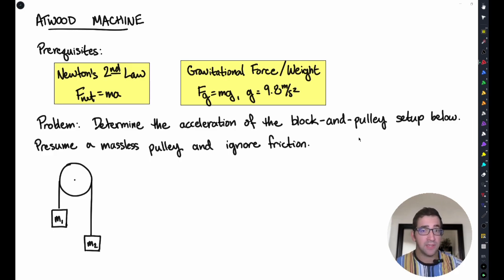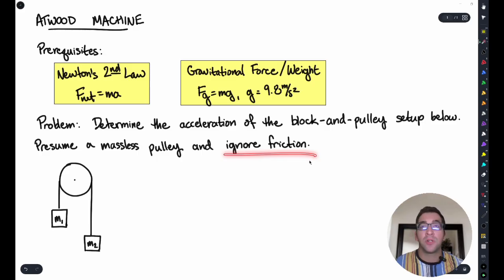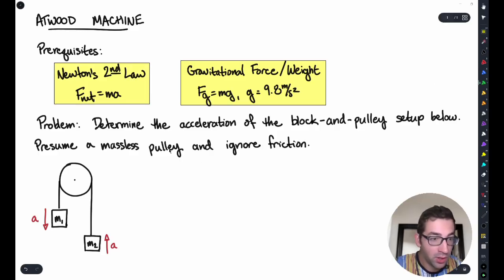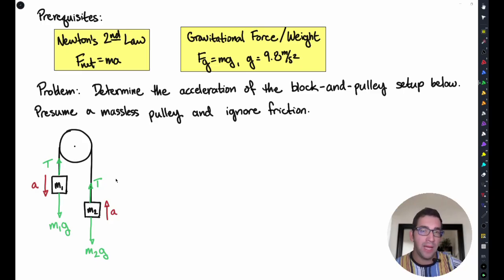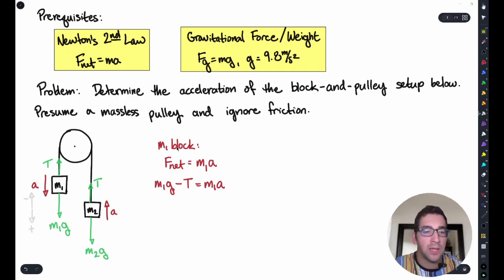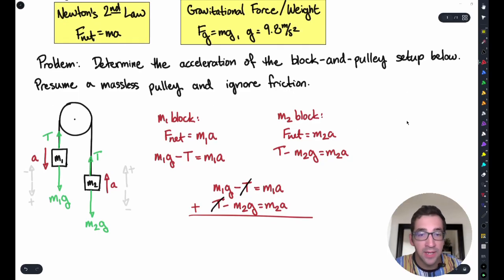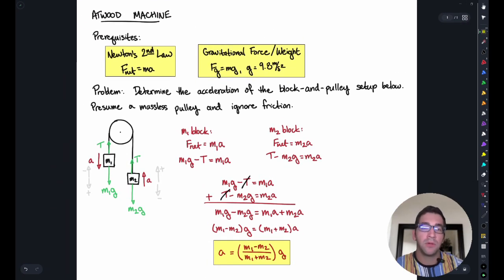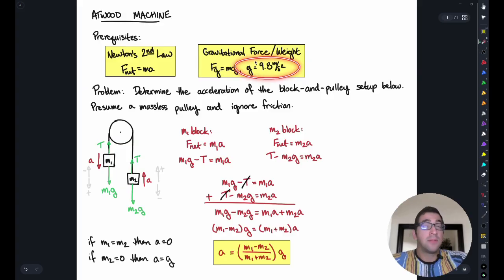Atwood Machine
Teaching sample explaining the solution to a basic Atwood machine problem. 1-on-1 tutoring sessions are available with Trevor Kafka